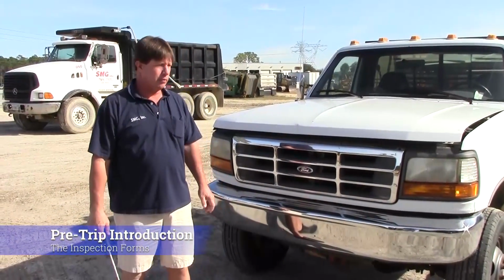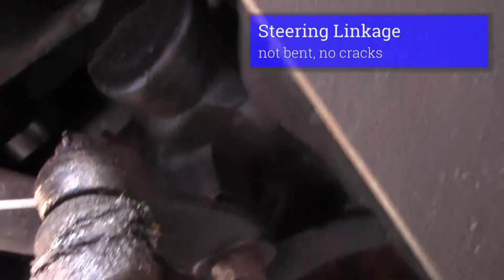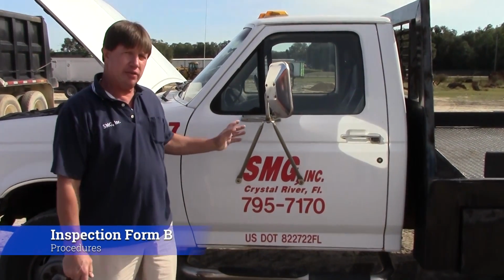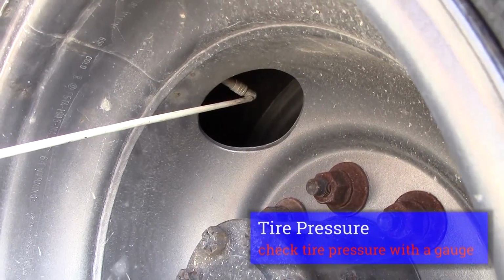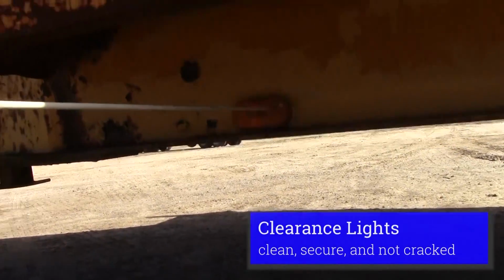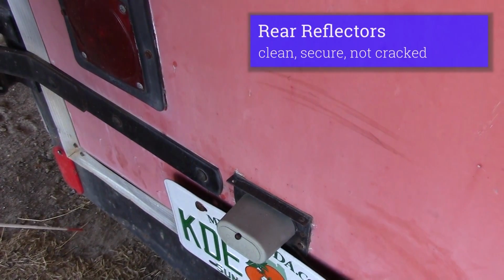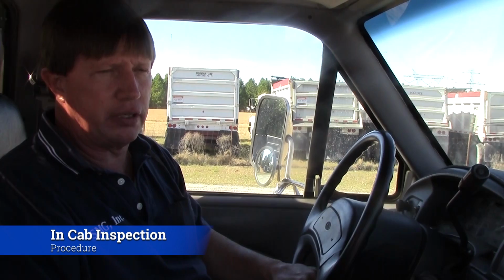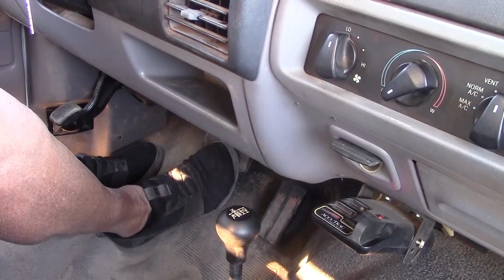CDL Class A without Air Brakes Pre-Trip inspection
A full procedural video of the Commercial Driver's License (CDL) Class A without Air Brakes Pre-Trip inspection.

During your Pre-Trip Inspection, you must be able to correctly tell and demonstrate to the tester what you are checking each part for and how to check it.

This detailed "full form" training video should help you with understanding the steps and procedures required for passing your Pre-Trip inspection.

The video makes distinctions between each of the forms with clear start and stop points. Each segment has a recap for review at the end of each of the form tutorials.

The video details the hydraulic brake check procedure.

This video uses a flatbed trailer with a pintle hitch coupling system.

The video is an excellent tool for preparing for the Entry Level Driver Training (ELDT) Behind-the-Wheel Range exercises.

SMG, Inc. is a certified third party CDL testing facility located in the State of Florida.

Interstate Commercial Driving School (ICDS) is a Florida DOE, Commission of Independent Education, licensed truck driving school located in Crystal River, Florida. License #4646.

For the CDL Class A without Air Brakes Pre-Trip Inspection checklist, visit our